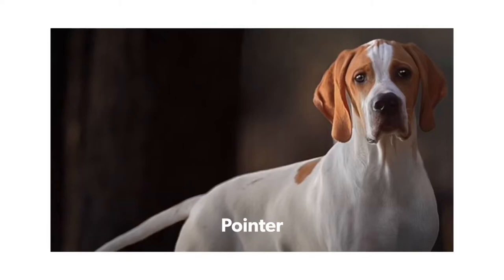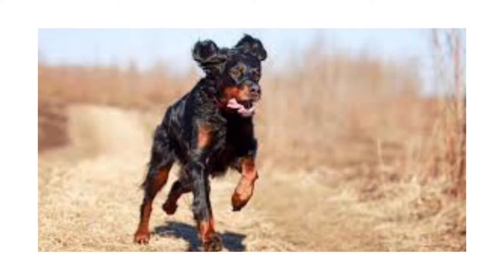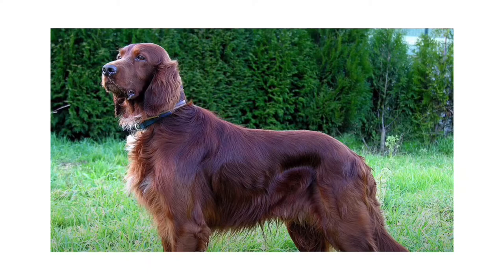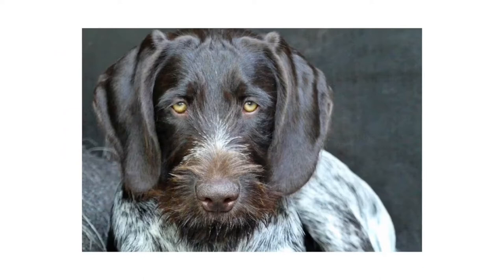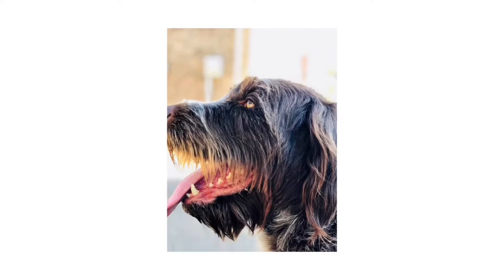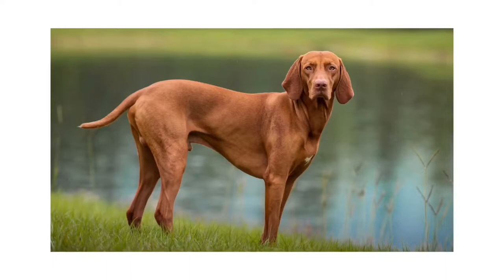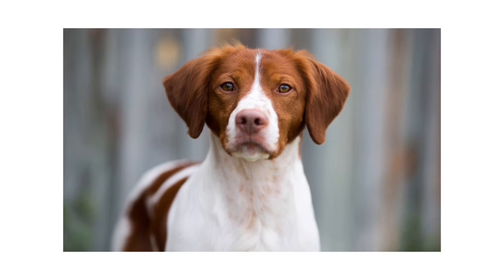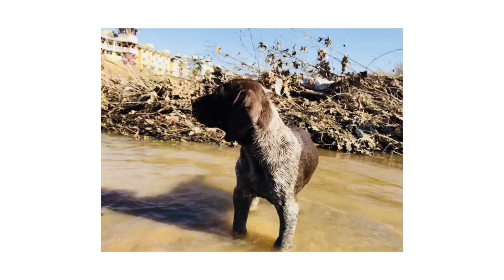Top Ten Most Popular Versatile Hunting Dogs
Counting down top ten most popular NAVHDA recognized versatile hunting dog breeds based on AKC registration statistics. The North American Versatile Hunting dog association defines a versatile hunting dog as one that is bred and trained to reliably hunt and point game, retrieve on land and water, and track wounded game on land and water. The list includes the Pointer, the Gordon Setter, the English Setter, the Irish Setter, the German Wirehaired Pointer, the Wirehaired Pointing Griffon, the Weimaraner, the Vizsla, the Brittany, and the German Shorthaired Pointer.

Photo credit: Mallard Media, Barton Outfitters